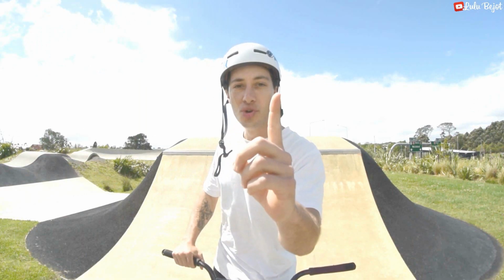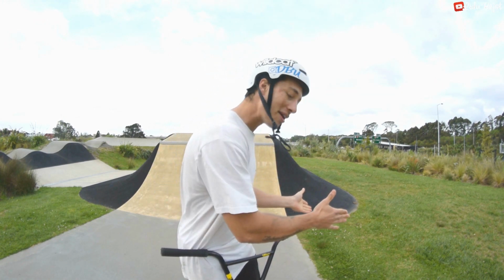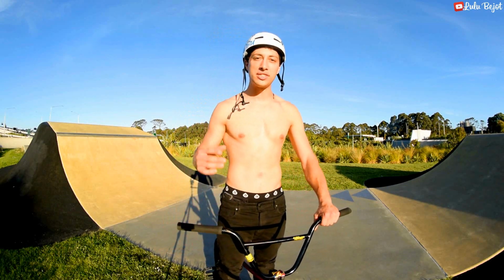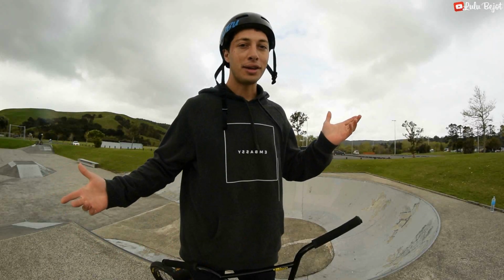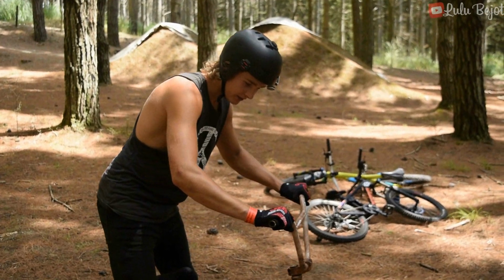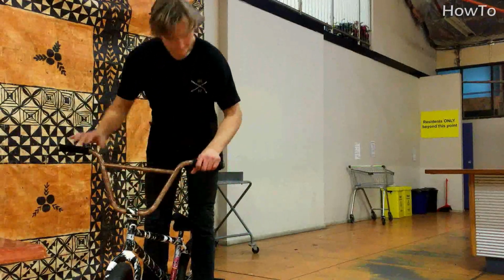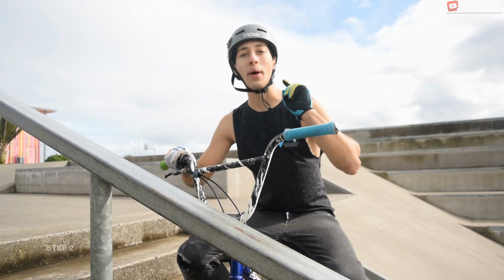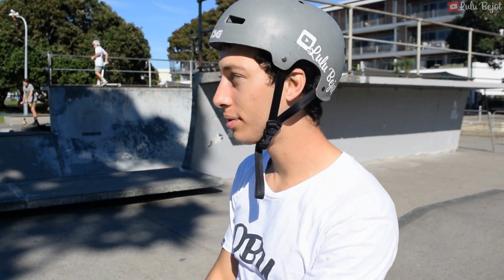Your first hour of bmx !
1 full hour of tutorial !

This channel is about fun, inspiration and sport!
with @jadenleeming and @jadenfuller
Want to learn how to TAILWHIP in a matter of MINUTES?
HERE; 5 Steps to How to Tailwhip [BMX] over a Fly out or a Gap/Canyon.

1. After leaving the ramp, start to extend your arms and push the bars down.
2. Kick the bike [BMX] with your back foot.
3. Move the BMX handlebars in a tight circular motion. you should keep your arm straight. Close to your body.
4. As the BMX comes around, start extending your front foot and bending the back one.
5.When the BMX is under you, clamp your feet together and clamp whatever you can to land the tailwhip.

 Here's an extremely easy step-by-step tutorial for HOW TO TAILWHIP that will get you off the ground in no time!

Each week I want to have a new how-to that builds off the last one, or that is a logical trick to learn next. That way our fans who are new to bmx can learn along the way!

If you do already know how to Tailwhip, please give a quick read through the comments section and give ONE PERSON who has a question a helpful reply.

  Thanks you to MINIBMX ! @minibmxnz
Let's help each other and keep NZBMX in New-Zealand strong.